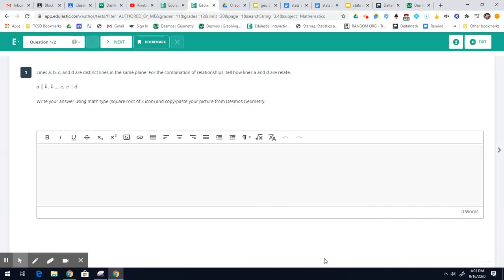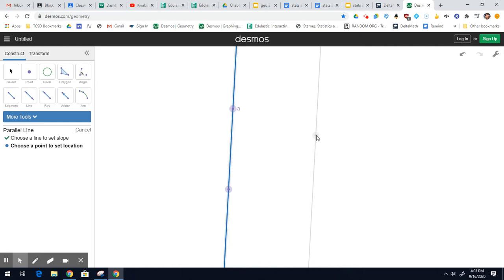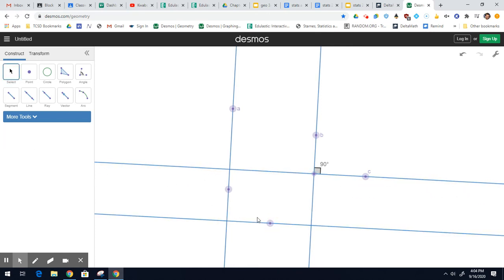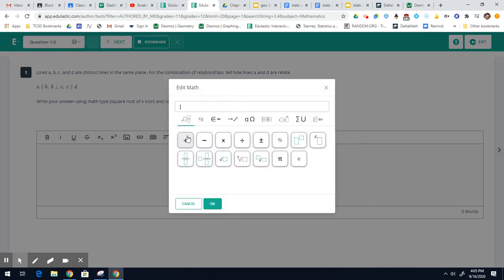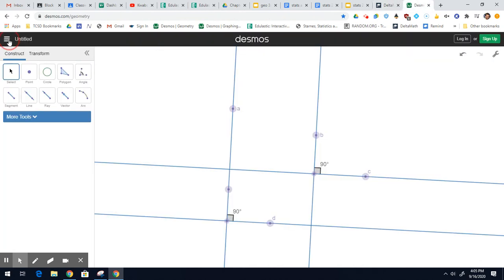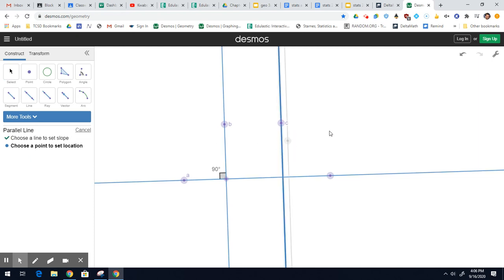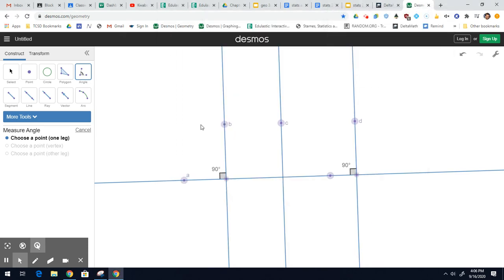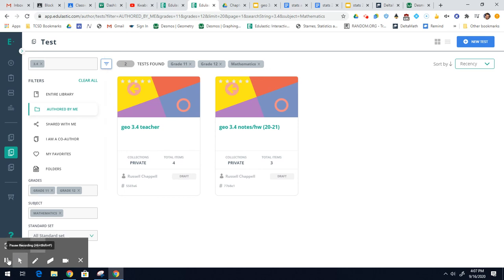geo 3.4 - parallel and perpendicular lines #2